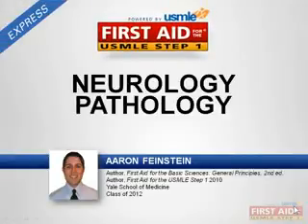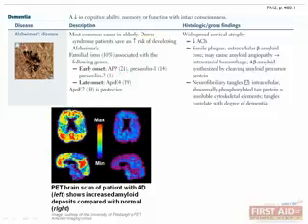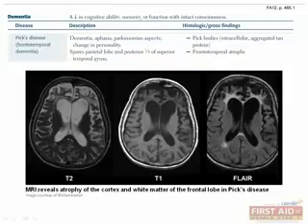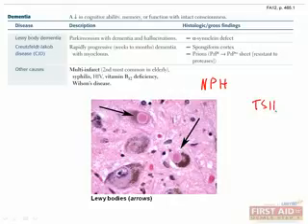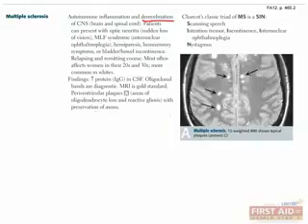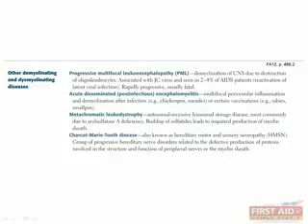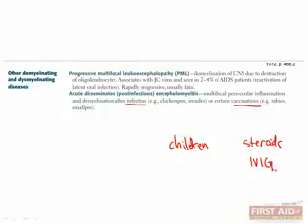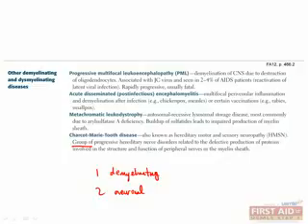Neurology Pathology Part 1